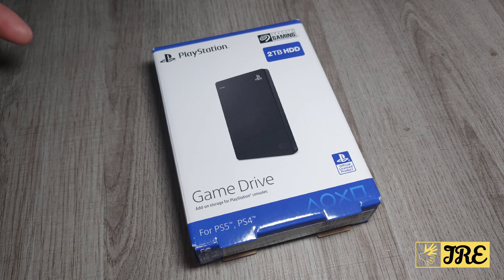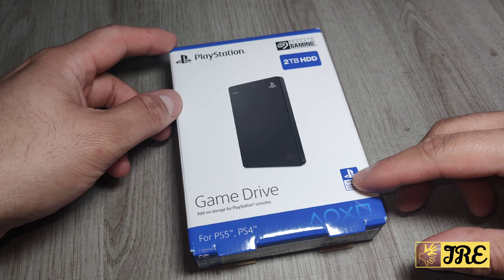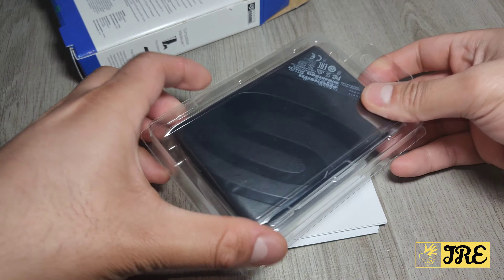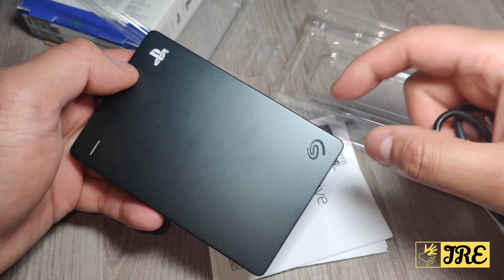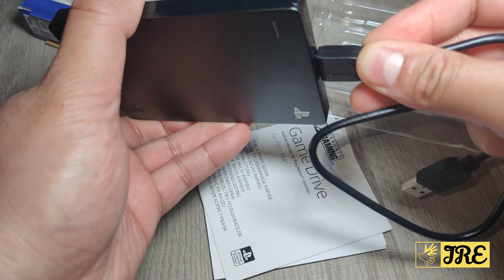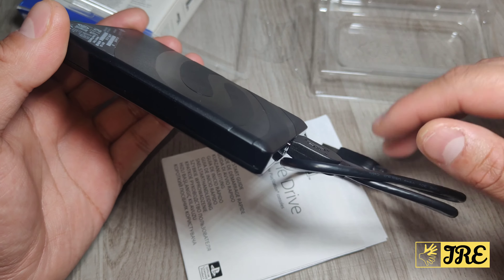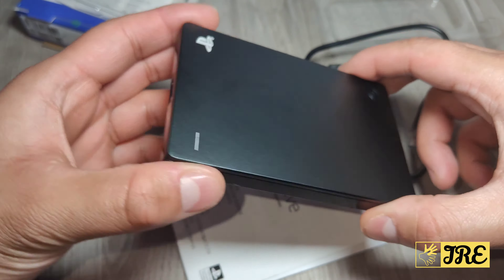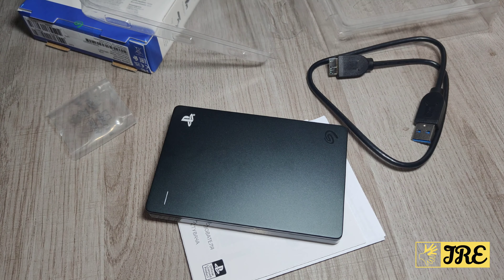Seagate Game Drive for PS5 & PS4 2TB HDD External Harddrive (Unboxing)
Amazon Purchase Link: